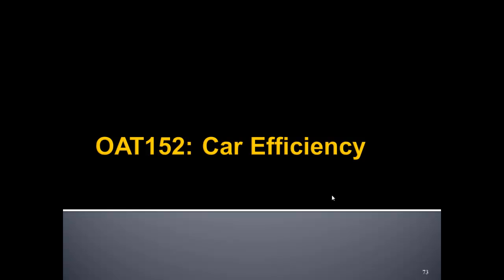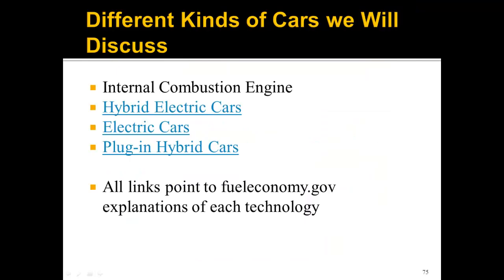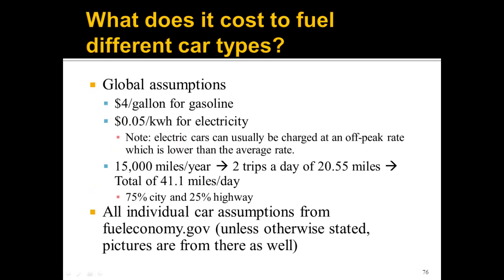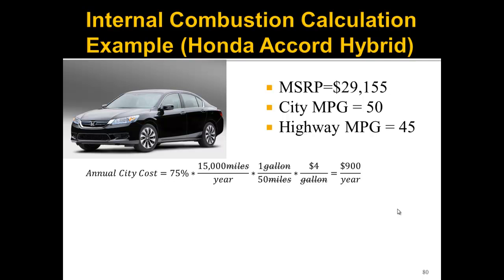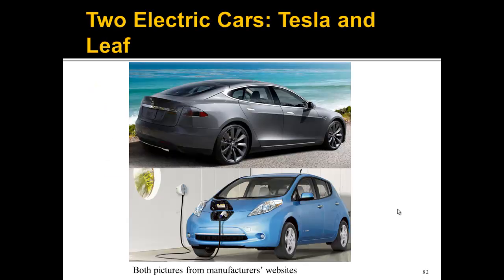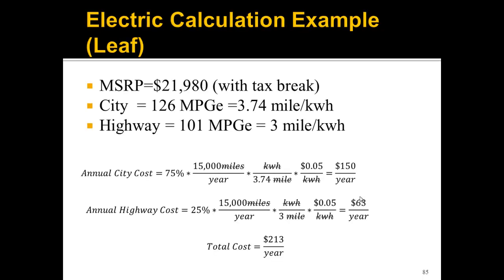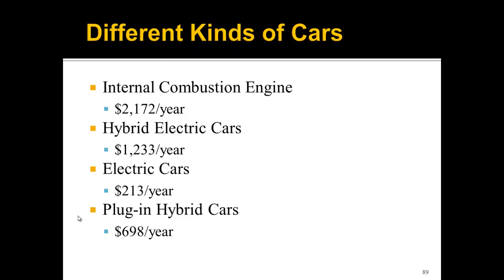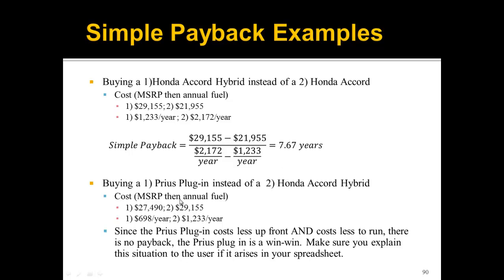Car Efficiency Calculations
This video is part of an excel class at Delaware Technical and Community College. For more details about the Energy Management program go